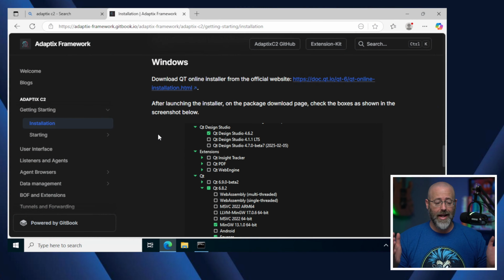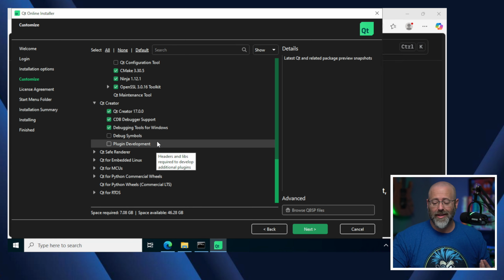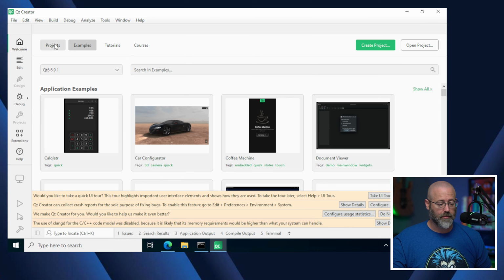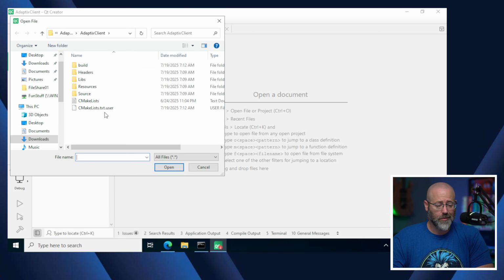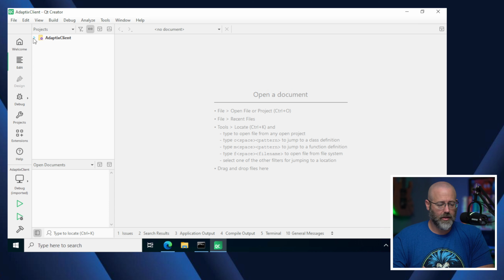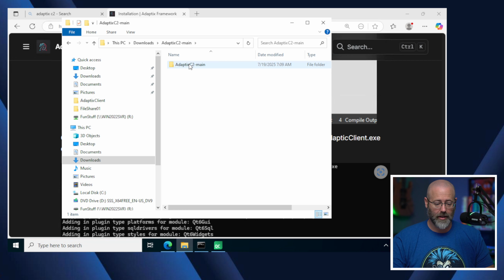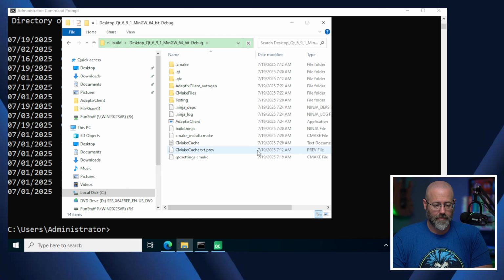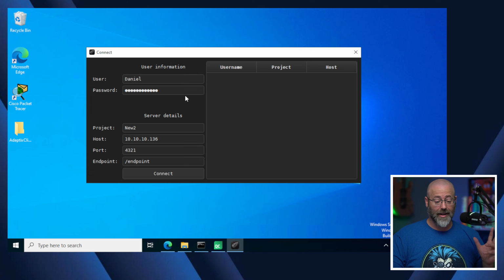I CAN Install Adaptix C2 on Windows (part 2)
Not one to be beaten, I get back in the ring with Adaptix C2 with another attempt to install the Adaptix Client on Windows.

This time the setup is on Windows 2022 Server and though I am ultimately successful, it still gave me a good fight.

The important thing is, that I learned a thing or two and got some experience with software and compiling executables in ways that I've never done before!

I am better today than I was yesterday because I struggled and didn't give up.

Links:
Join the CyberCast-IRL Discord -   / discord

Chapters
00:00 I Do NOT Accept Defeat!
02:00 Start Qt Install
10:00 Qt Installed. Running Qt.
11:33 All Aboard the Qt Struggle Bus!
19:50 Reading Error Messages Helps
22:00 Building AdaptixClient.exe
24:24 Where is AdaptixClient.exe?
32:35 Here it is!
32:50 Run windeployqt.exe
35:50 Run AdaptixClient.exe...WIN!
38:50 Wrap Up